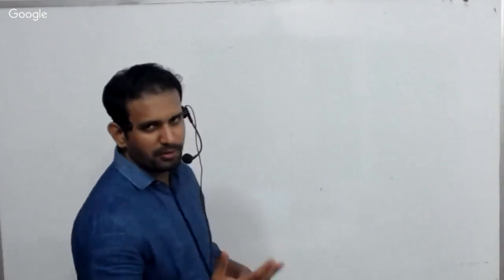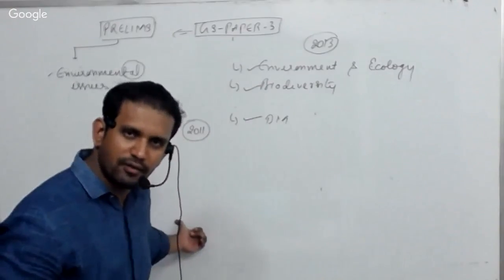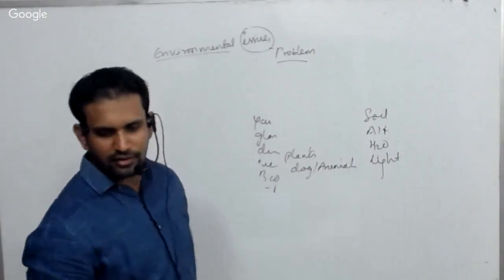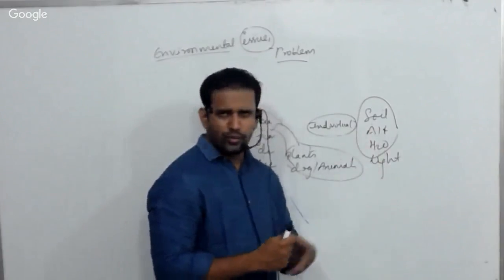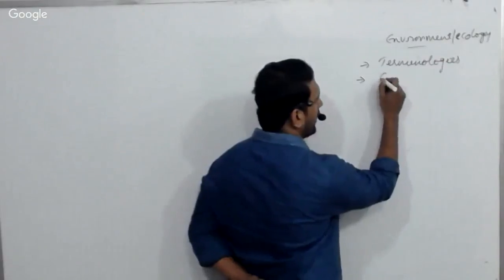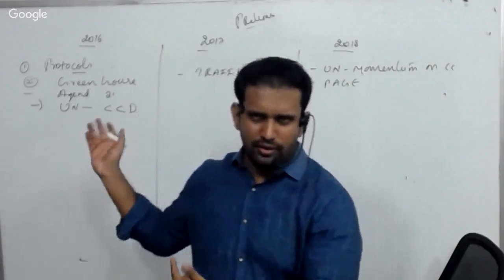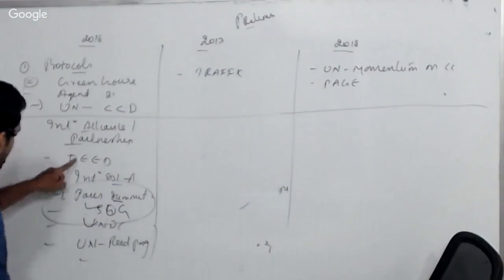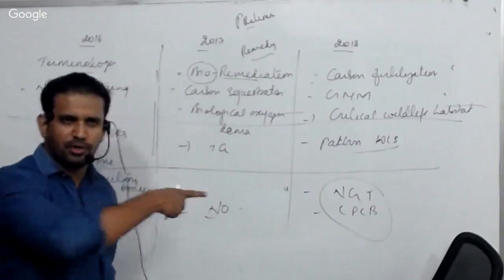IAS 2019 - Bio Diversity and Environment (Orientation) - OnlineIAS.com